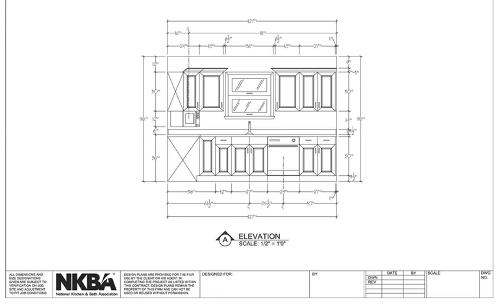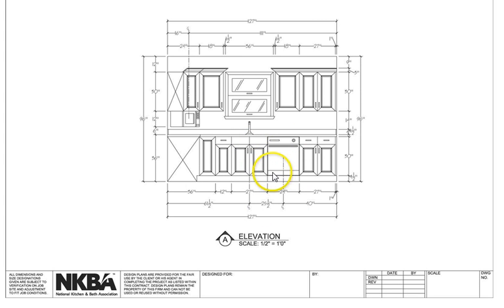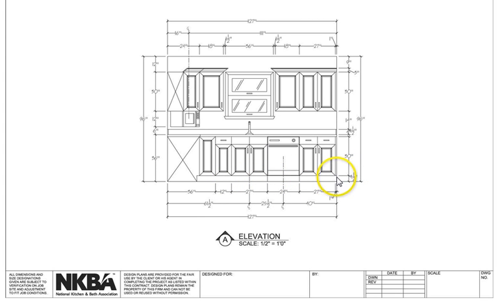Kitchen and Bath Drawing: Elevations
This tutorial will introduce you to elevations and proper NKBA graphic standards.